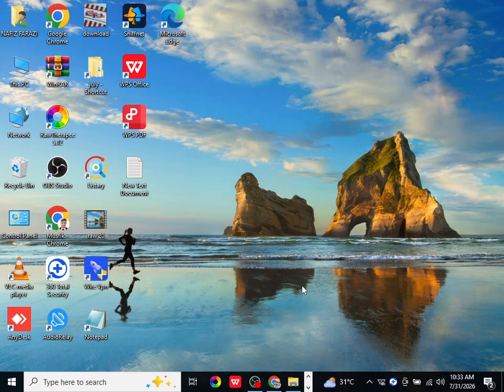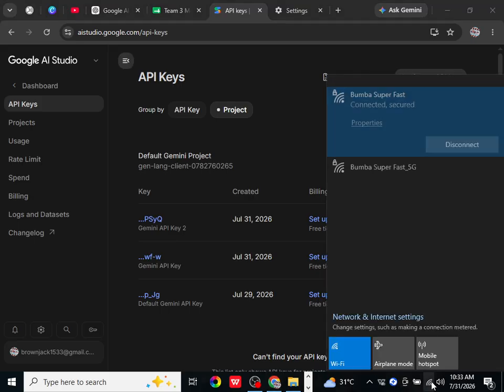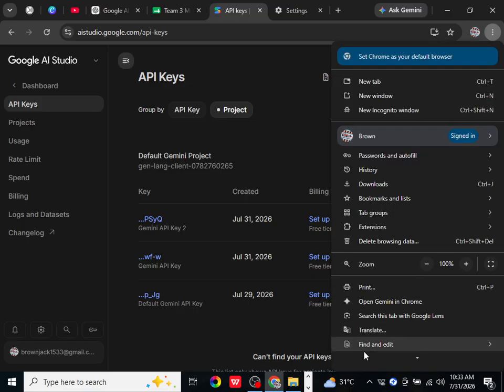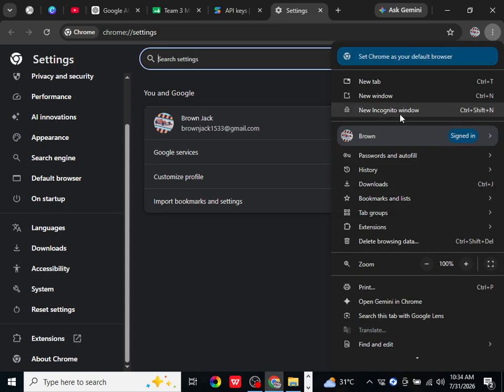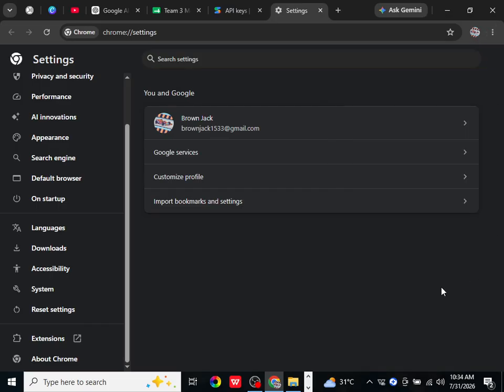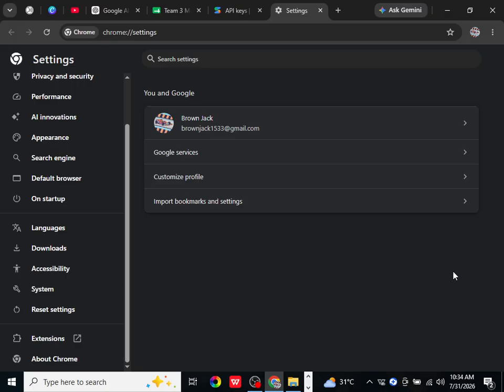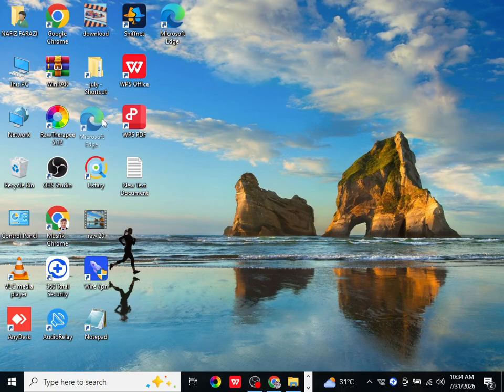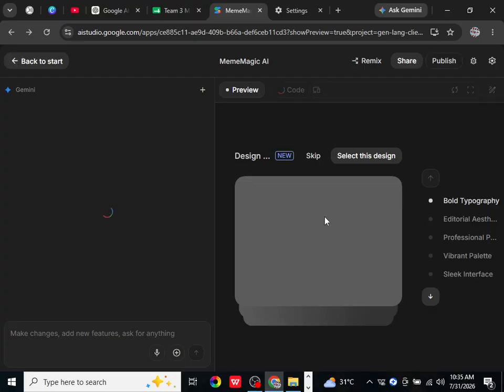How to Fix Google AI Studio Login Issues Full Guide 2026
Can't sign in to Google AI Studio? In this complete 2026 troubleshooting guide, you'll learn how to fix Google AI Studio login issues, authentication problems, account access errors, browser issues, cache problems, and other common sign-in errors. Get back into Google AI Studio quickly with these simple solutions.